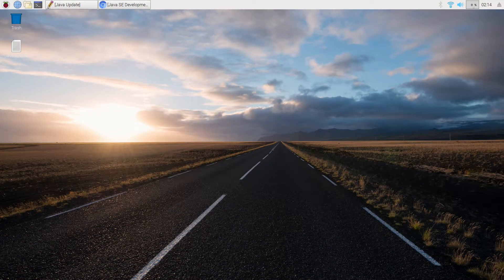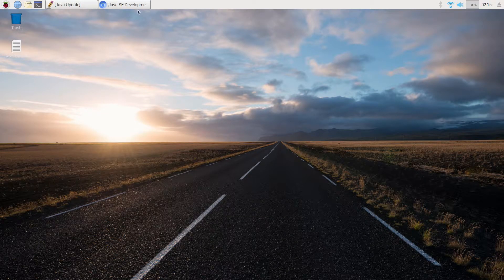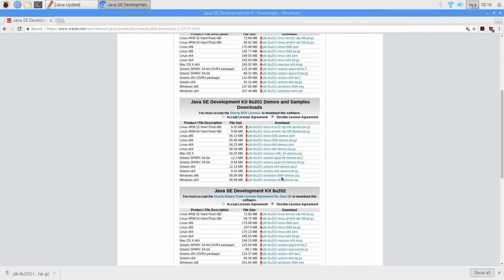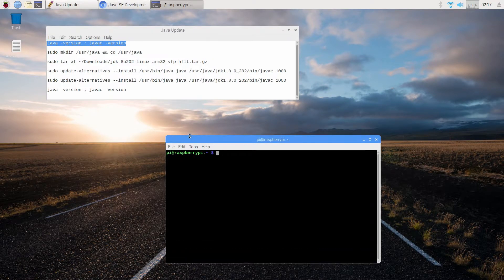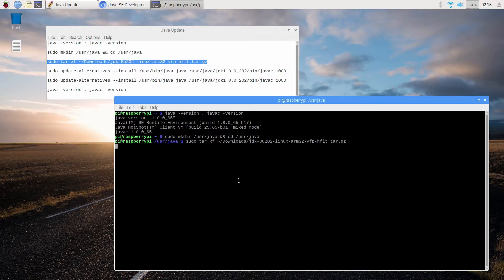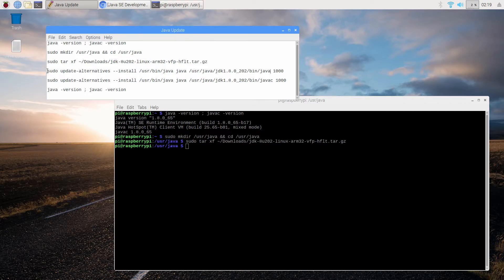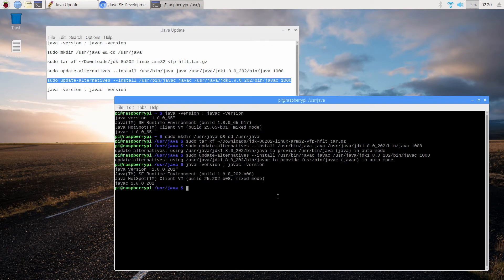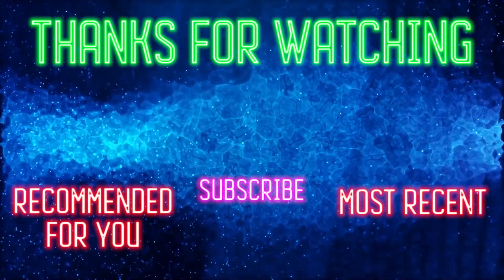Update Java on Raspbian Stretch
A quick tutorial video on how to update your Java install on Raspbian.

java -version ; javac -version

sudo mkdir /usr/java && cd /usr/java

sudo tar xf ~/Downloads/jdk-8u202-linux-arm32-vfp-hflt.tar.gz

sudo update-alternatives --install /usr/bin/java java /usr/java/jdk1.8.0_202/bin/java 1000

sudo update-alternatives --install /usr/bin/javac javac /usr/java/jdk1.8.0_202/bin/javac 1000